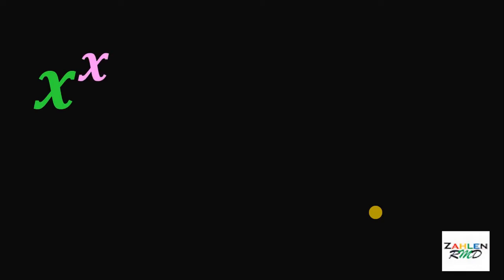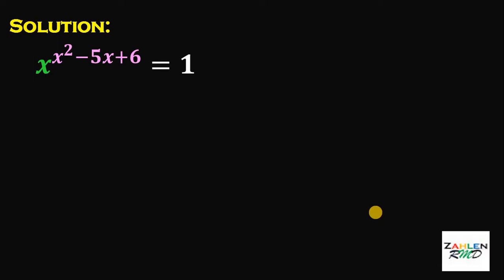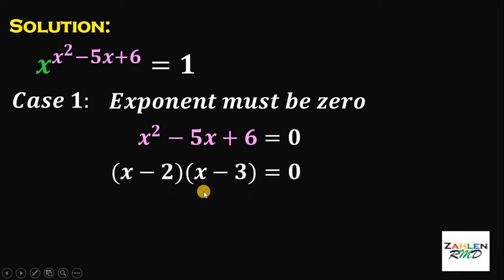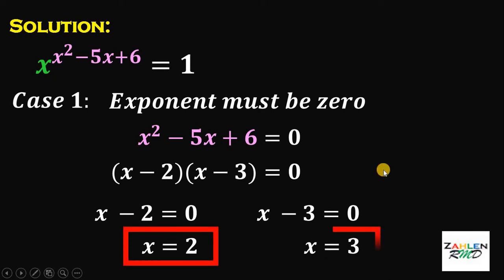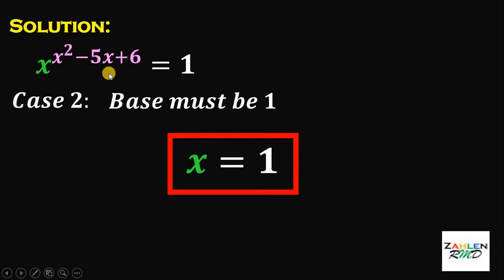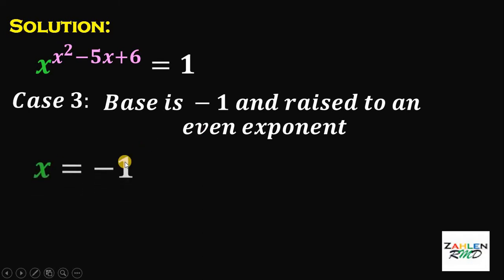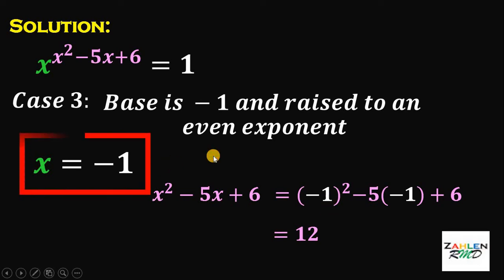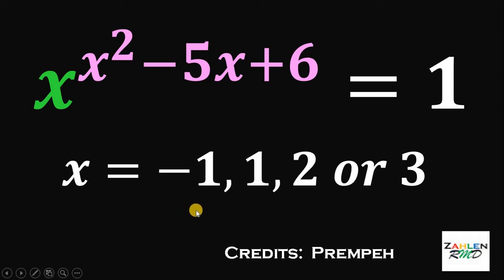INTERESTING EXPONENTIAL EQUATION | ALGEBRA CHALLENGE